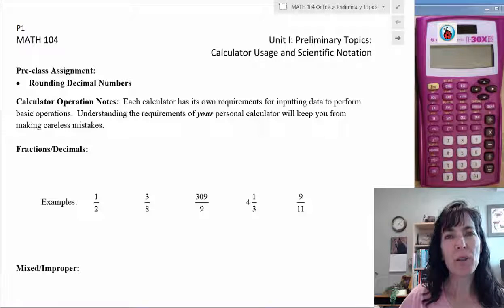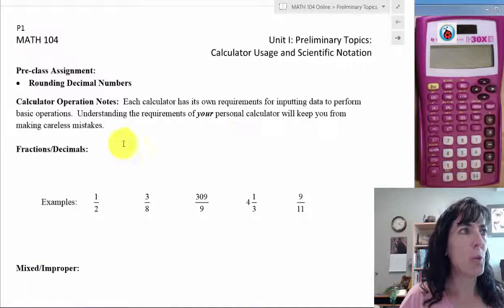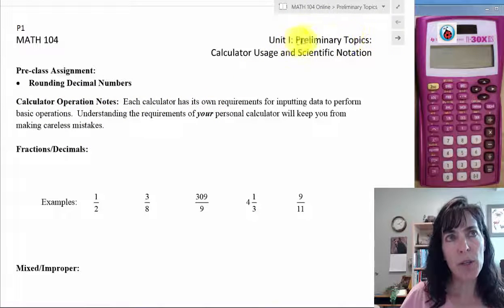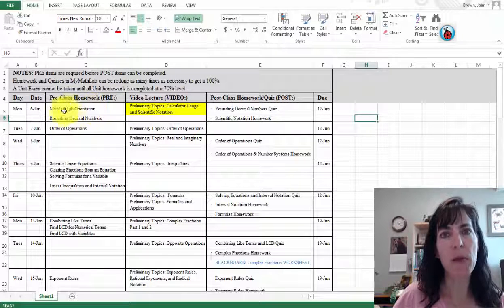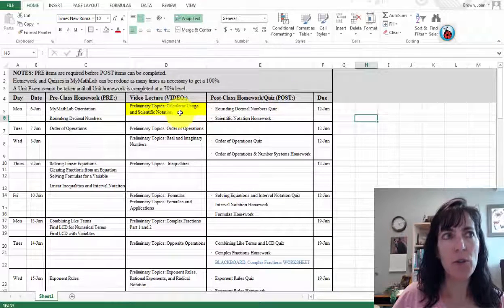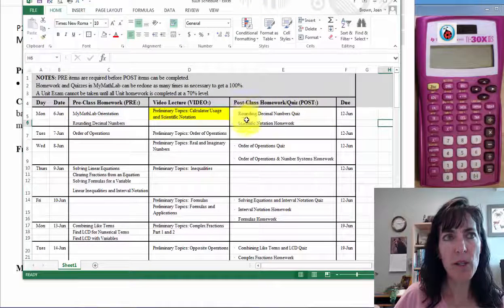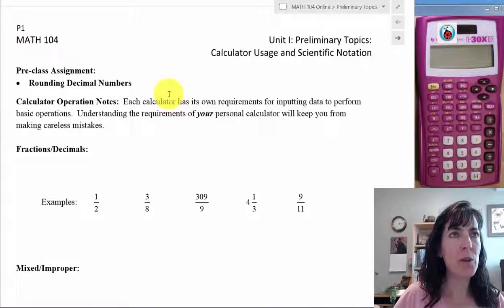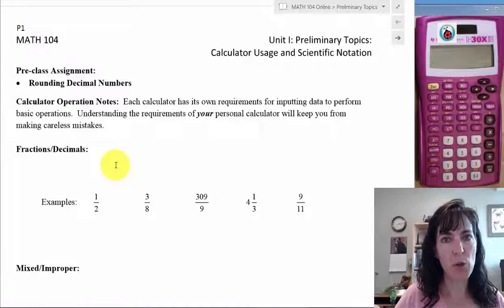calculator and scientific notation:Homework Intro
Explanation of the schedule and assignments